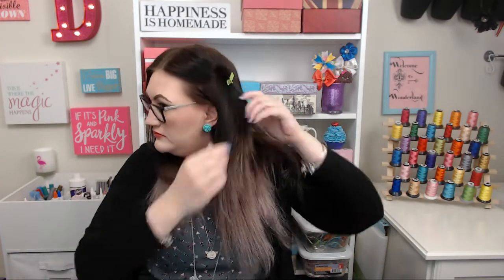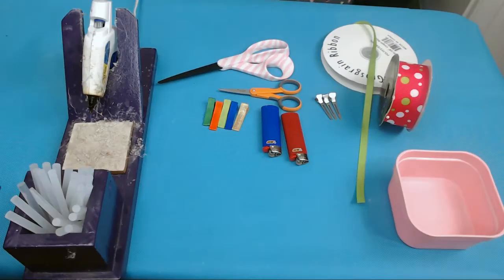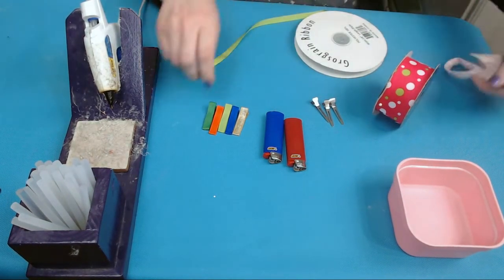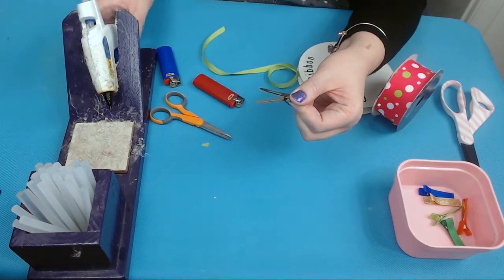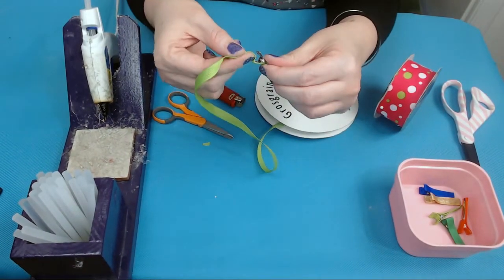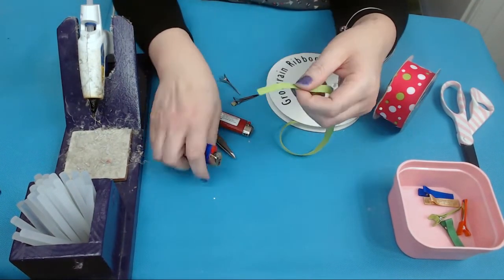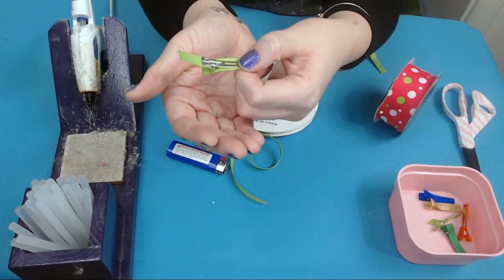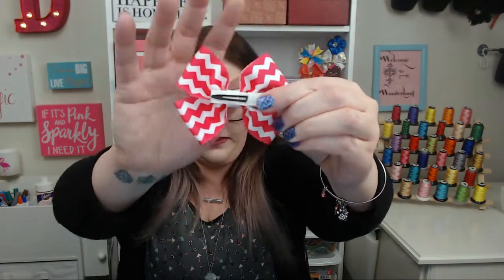How to Line an Alligator Clip-Lesson 1-Hair Bow Making Series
Learn how to line an alligator clip; which is your 1st, and most essential lesson in how to make a hair bow!

Looking to purchase the supplies in the video?  Find them here:

Hot Glue
Fiskars Large and Small Scissor Set
Apple Green ⅜ Inch Ribbon